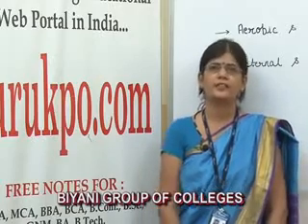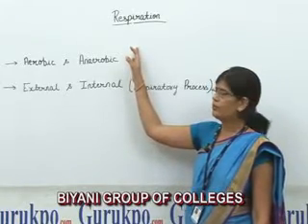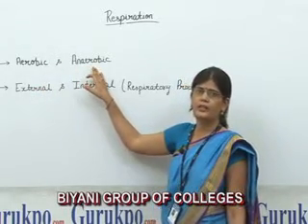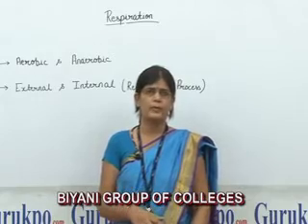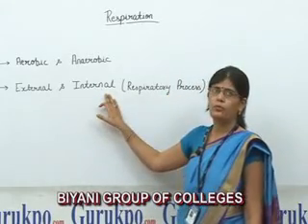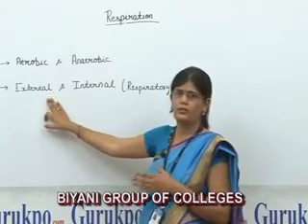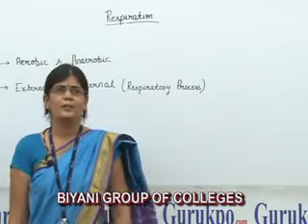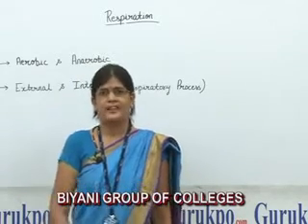Respiration Lecture, BSC Zoology by Dr. Priyanka Dadupanthi.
Respiration is the process by which food is oxidized. Respiration can be divided into parts- aerobic and anaerobic. Aerobic respiration is further divided into aquatic and aerial respiration. External and internal respiration are two imp type of respiratory process. For respiration respiratory surface must be moist, thin and membrane like.